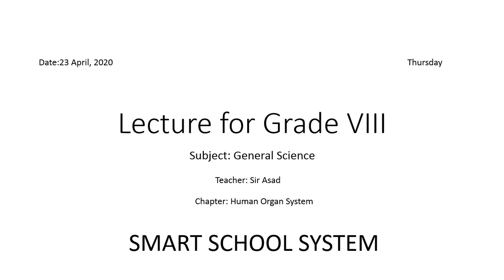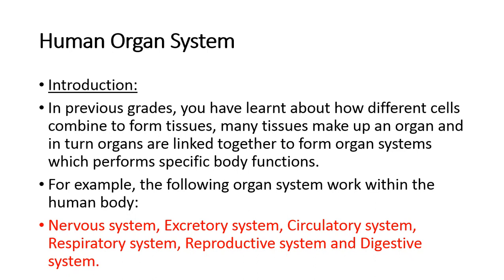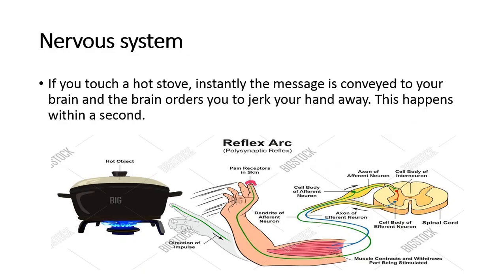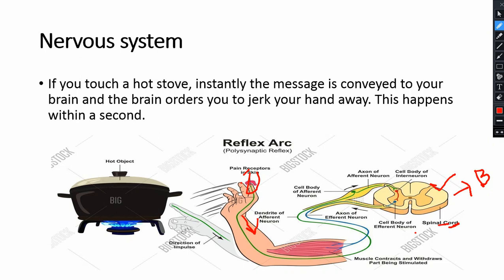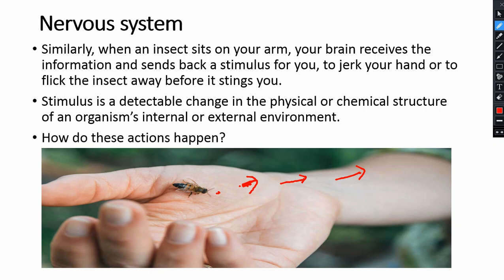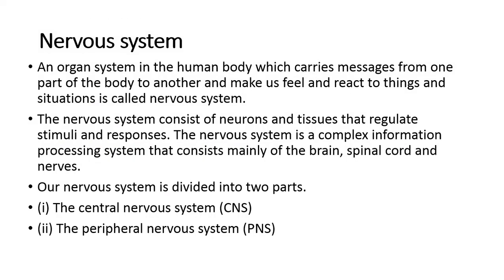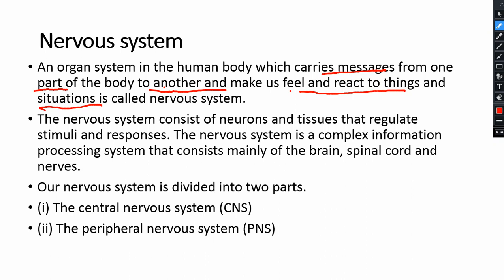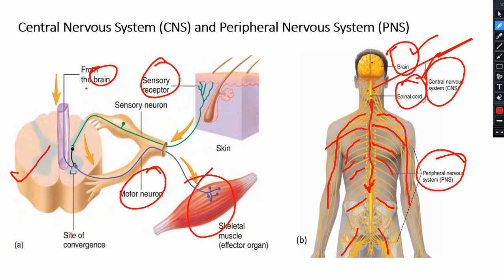Nervous System (Grade VIII G-Sci)